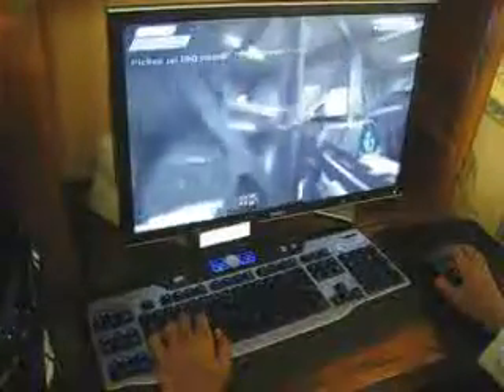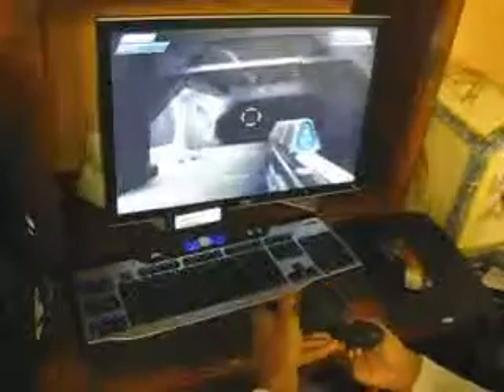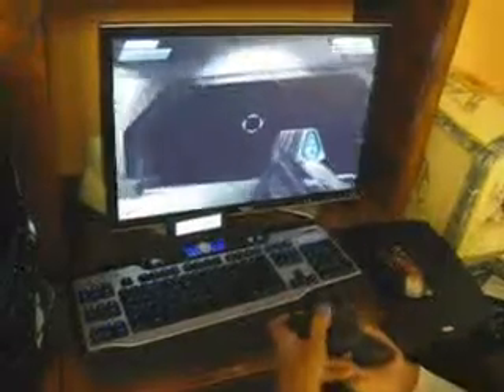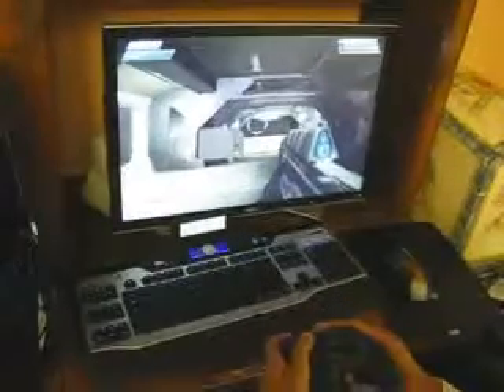Axelo BAT 3D Game Controller Halo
3D Game Controller vs Keyboard / Logitech Mouse using Halo Microsoft Software :

00:00:00 - 00:01:25 Keyboard / Logitech Mouse
00:01:25 - 00:03:10 3D Game Controller for PC